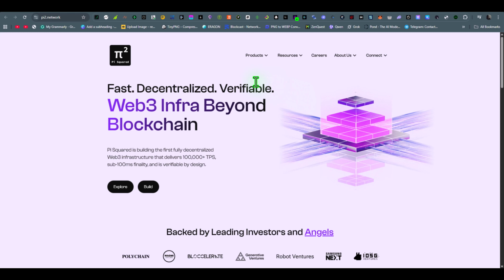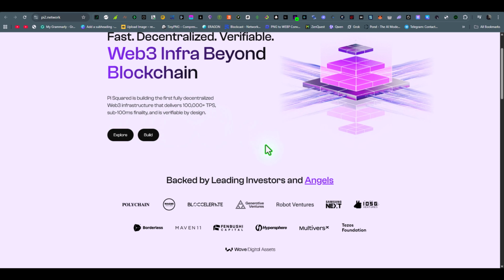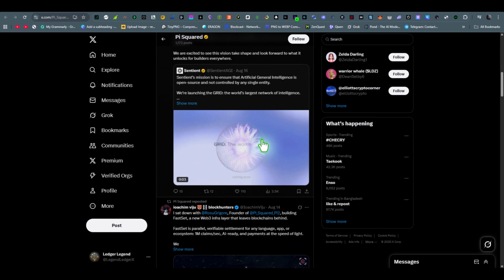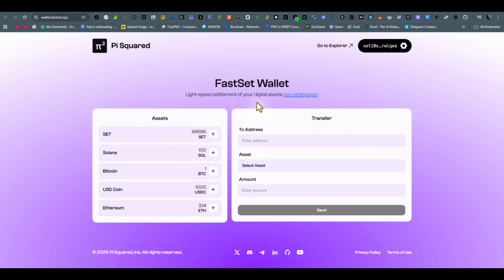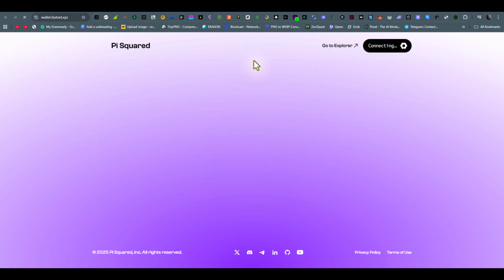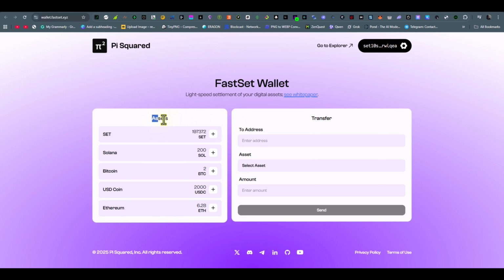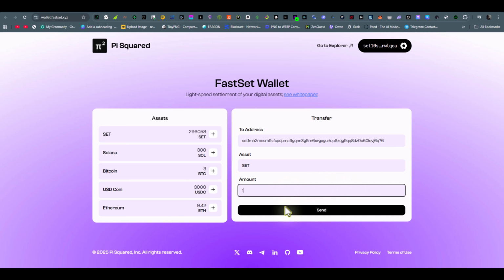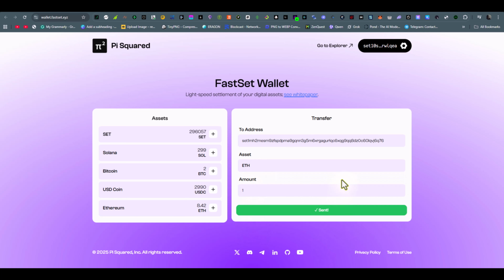Pi Squared Airdrop | New Testnet Airdrop | Free Testnet Crypto Airdrop Today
Are you ready to grab a brand-new testnet airdrop? In this video, I’ll guide you step by step on how to join the Pi Squared Airdrop. This project is building a fast, decentralized, and verifiable Web3 foundation with transaction speeds crossing 100K TPS – making it one of the fastest L1 blockchain projects out there.

💰 The best part? You don’t need to spend anything. By joining early and completing a few simple testnet transactions, you can qualify for their potential airdrop rewards. I’ll show you how to generate your wallet, secure your private key, claim free testnet tokens, and everything.